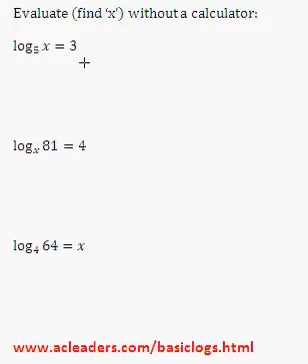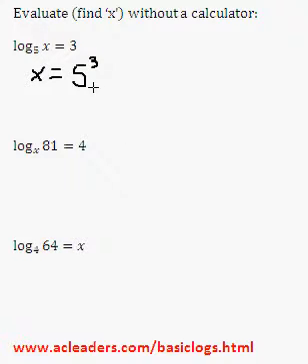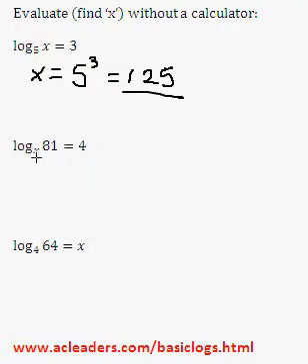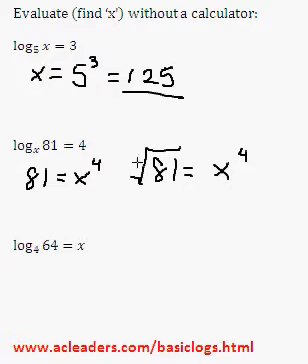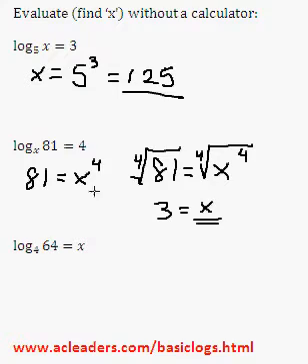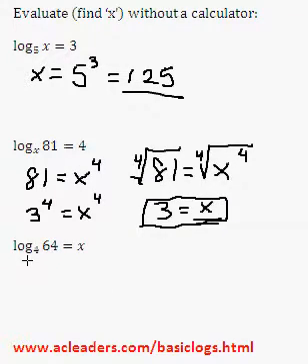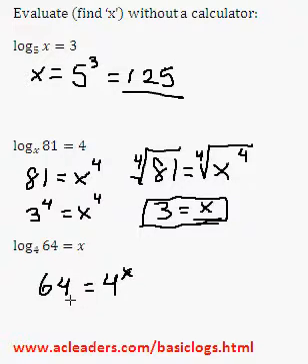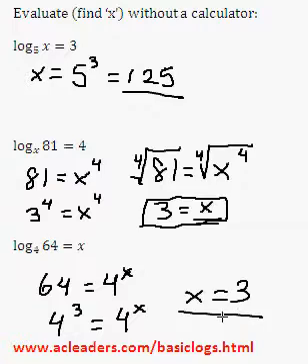Solving simple log equations - EASY!!!! (Pt. 3 of basic logs)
Solving three simple log equations to find 'x'.